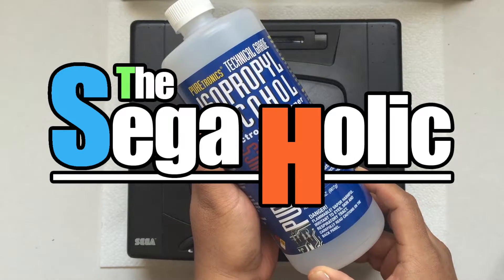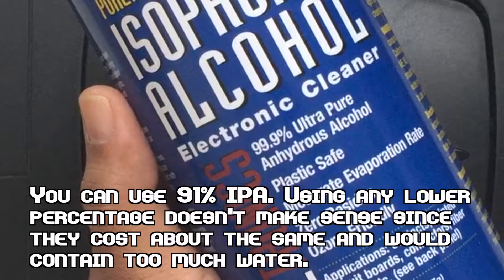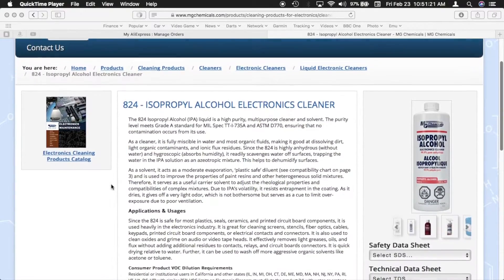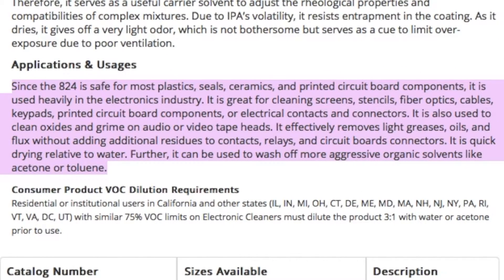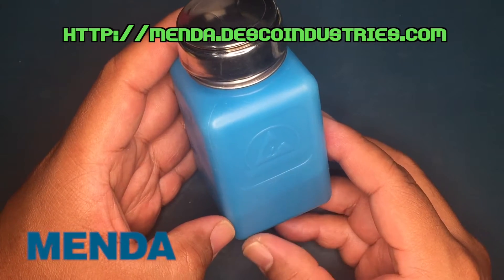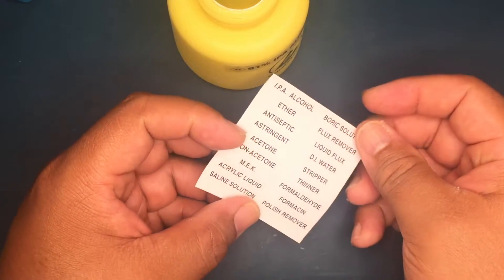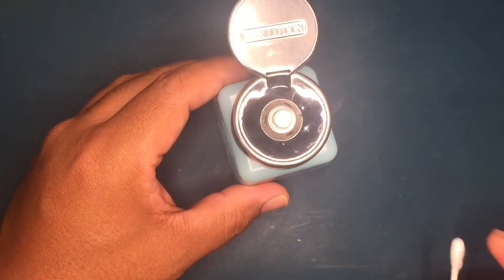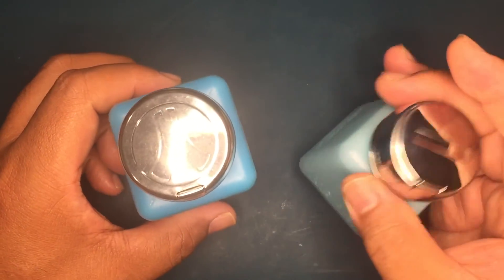Essential Tools: Isopropanol ( IPA / Isopropyl Alcohol ) [ep. 57]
Here I explore the uses of Isopropyl Alcohol, AKA Isopropanol, AKA IPA in an electronics context.

BG Music
Sega Rally- Lake Side Replay (Awesome! Yeah!)